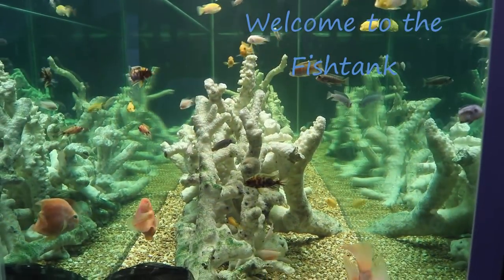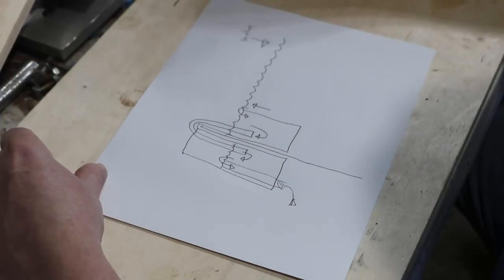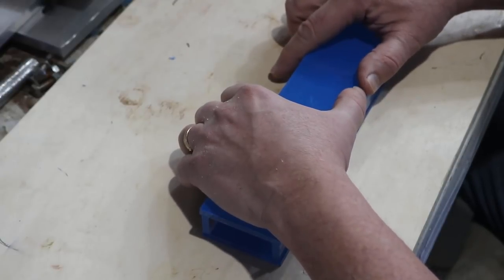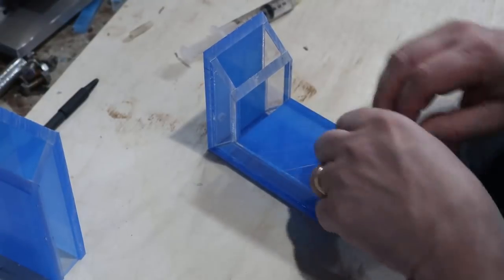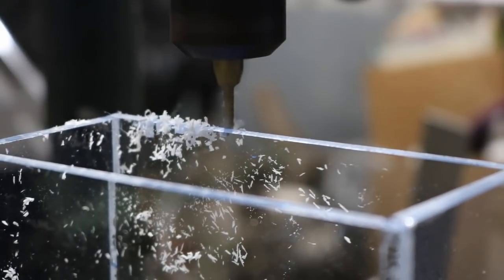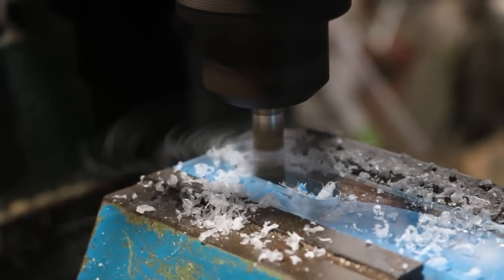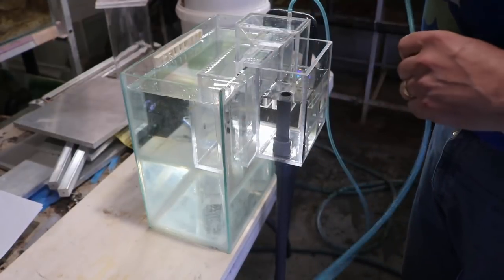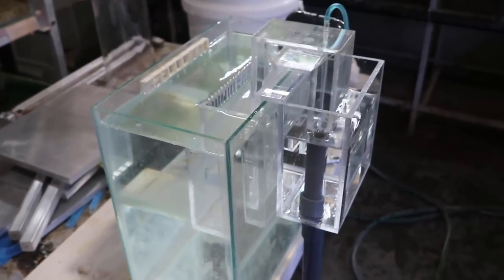Viewer Request Video - No Drill Over Flow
I got this request from a couple of viewers (Alex Hardesty and Angelo They wanted an over flow that didn't require you to drill a hole in the tank. Here's my take on them and a general overview on how they work